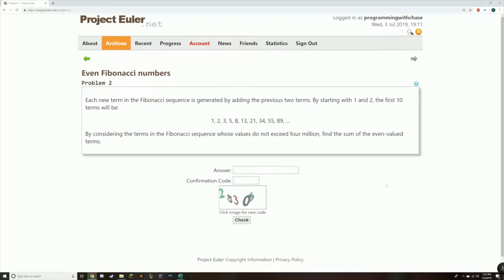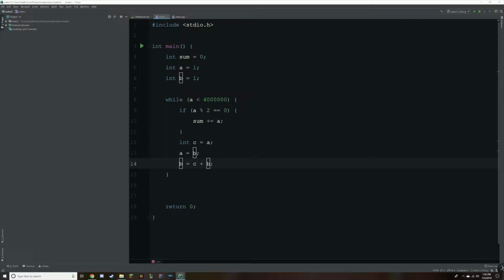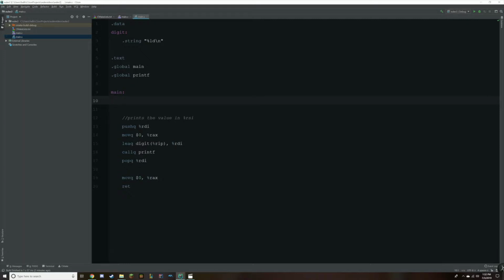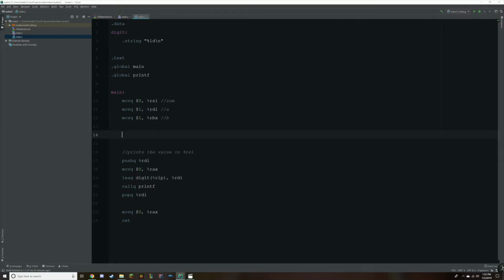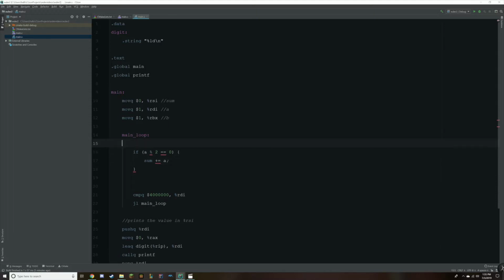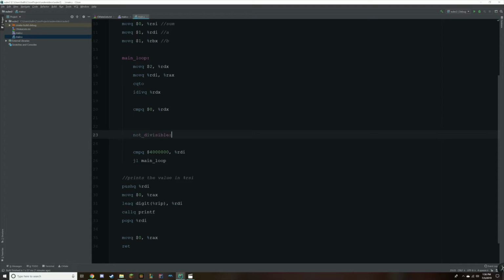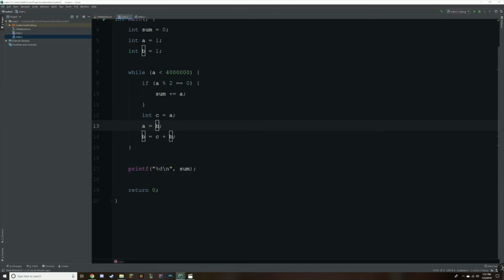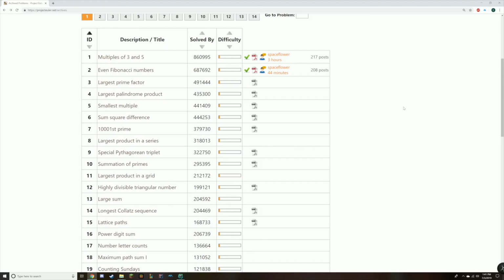How to solve Project Euler 2 using x86 Assembly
This is the second video in a series about solving Project Euler Problems using x86 Assembly. First a solution is coded in C, then that same solution is translated into x86 Assembly using the AT&T Syntax.